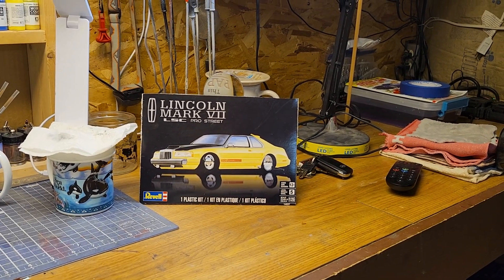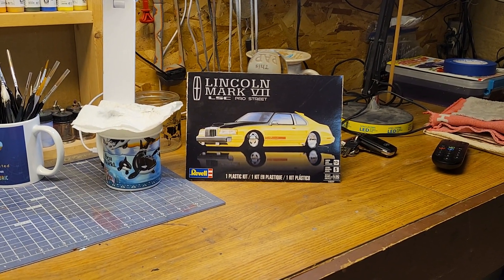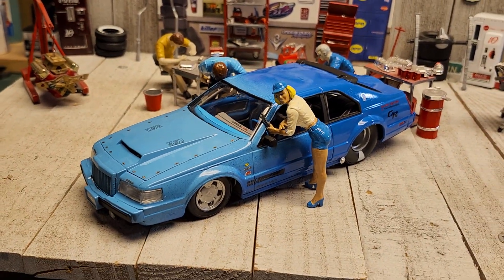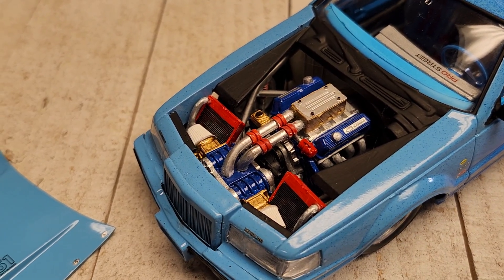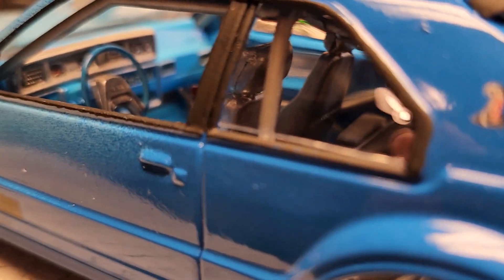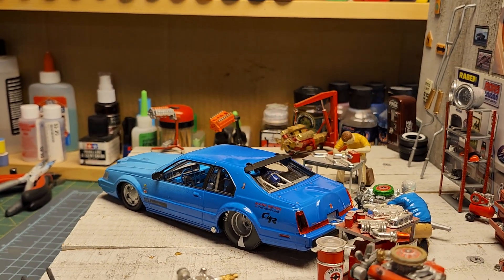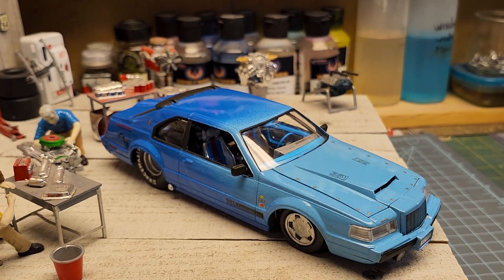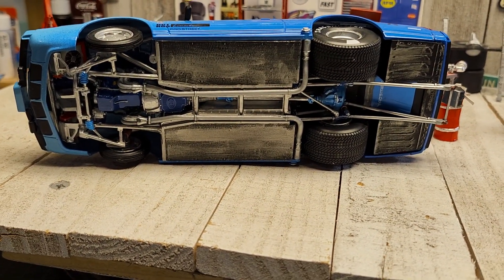Final on my Revell:(Lincoln Mark Vll Pro Street)